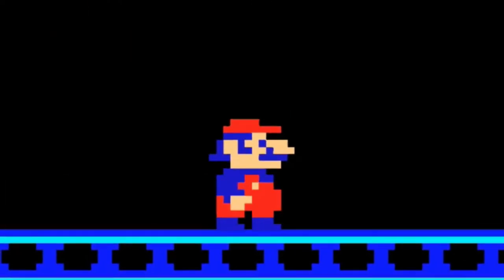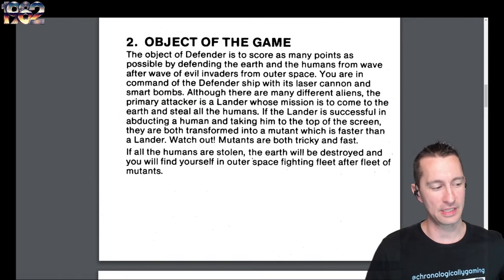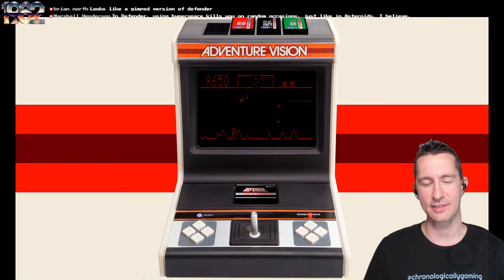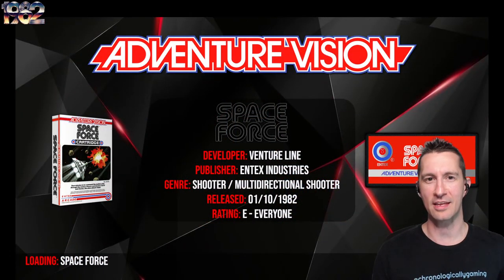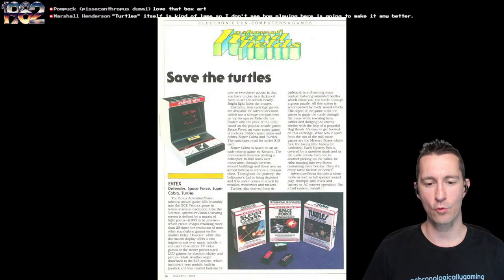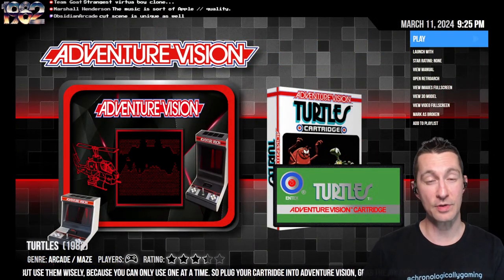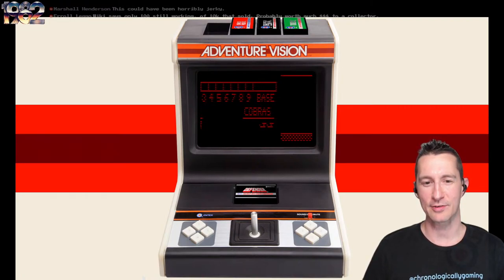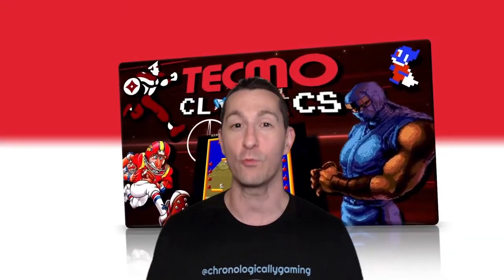Chronologically Gaming is LIVE! Entex Adventure Vision! Handheld Stuck In Console World!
After the Select-A-Game handheld, Entex graces us with the Adventure Vision! This episode we check out all 4 games and I was pleasantly surprised. Let's check it out!

Episode 319!
1982 - October 1st
Video Games Featured:
00:00 Intro
00:34 Welcome to the Show!
00:50 Entex Adventure Vision
02:04 Entex Adventure Vision - Defender
12:10 Entex Adventure Vision - Space Force
19:15 Entex Adventure Vision - Turtles
26:26 Entex Adventure Vision - Super Cobra
35:04 Outro

Chronologically Gaming!